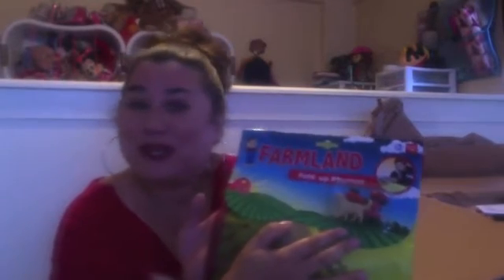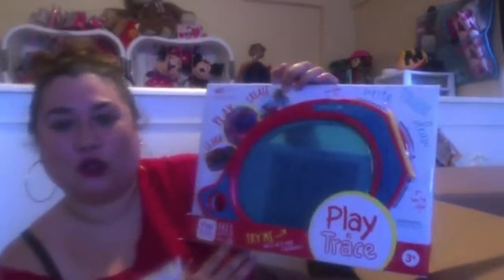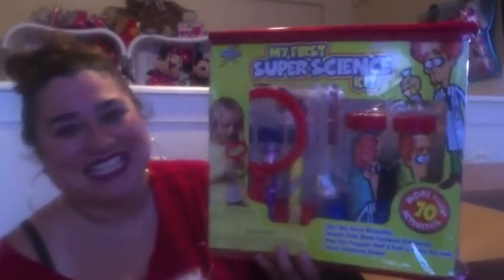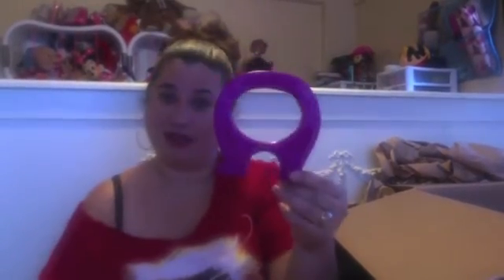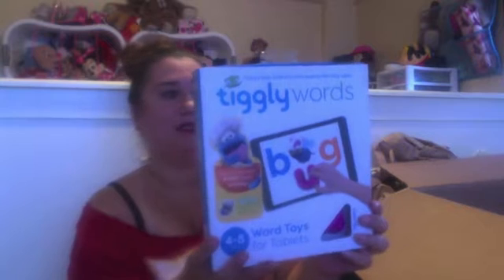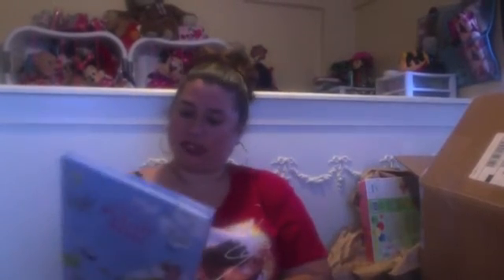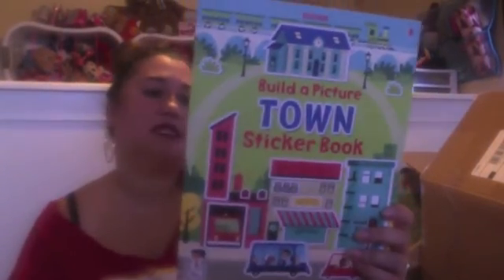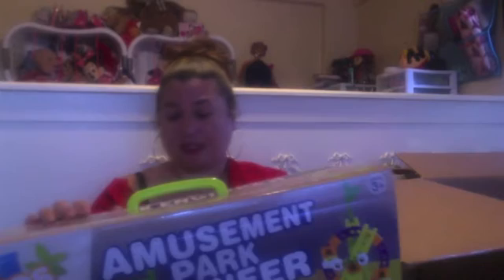Timberdoodle’s Pre K Custom Homeschooling Kit Review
Homeschooling for Pre K. Check out Timberdoodle’s custom kit.